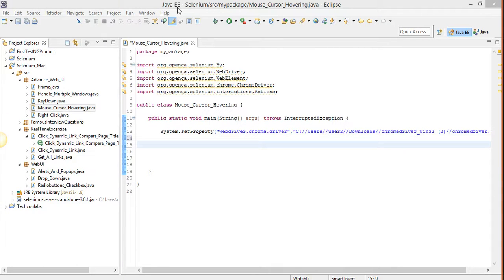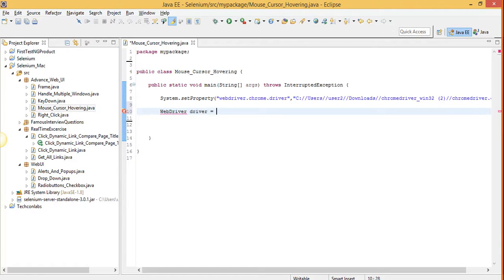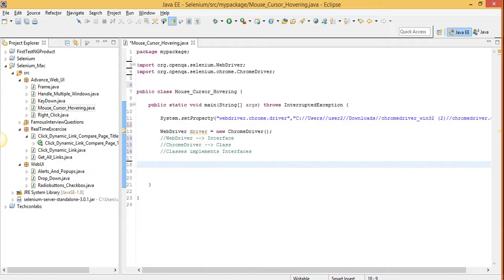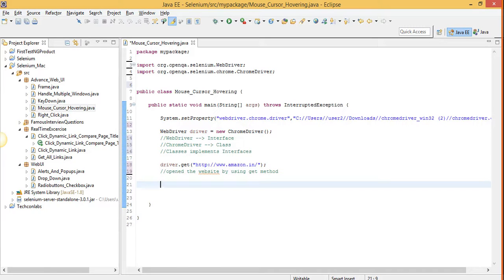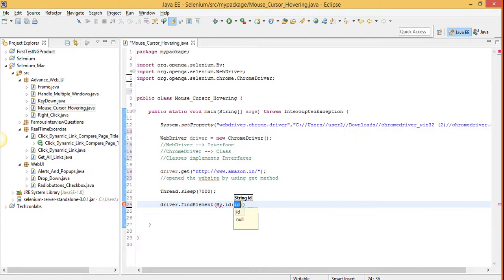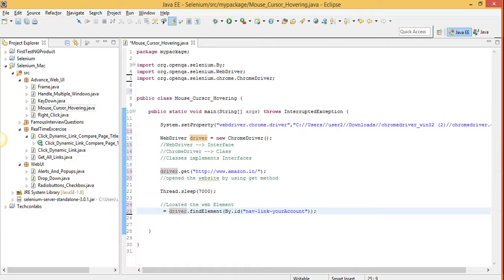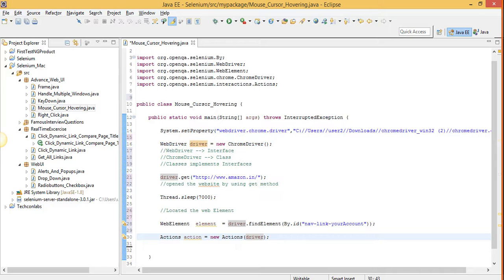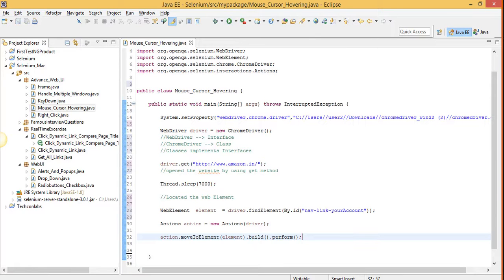Mouse Cursor Hovering in Selenium WebDriver on Amazon